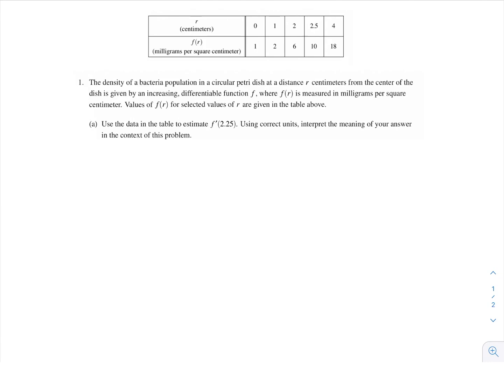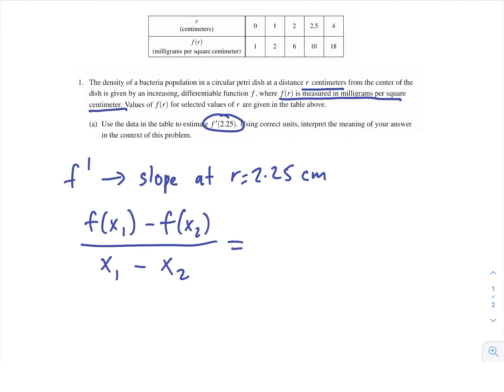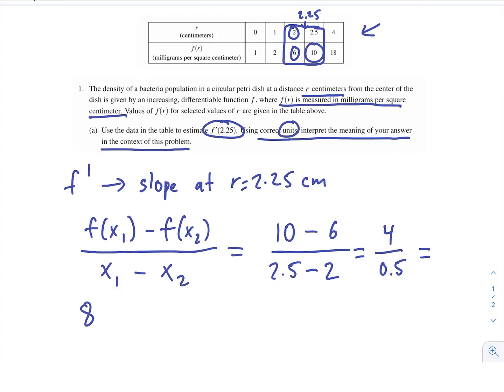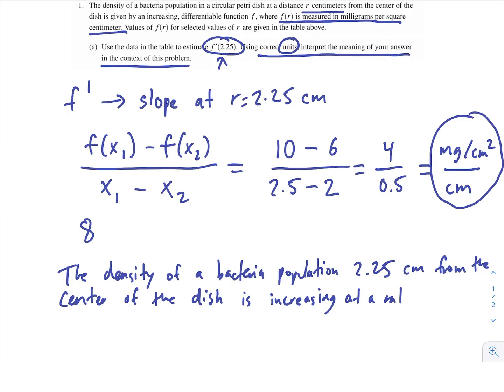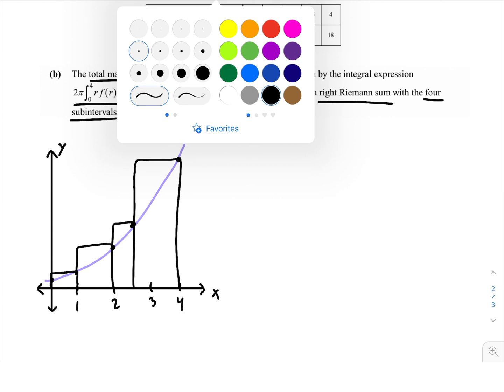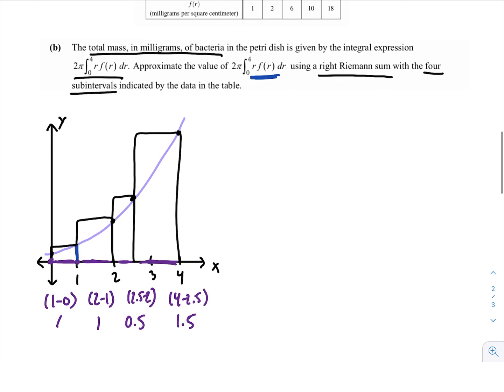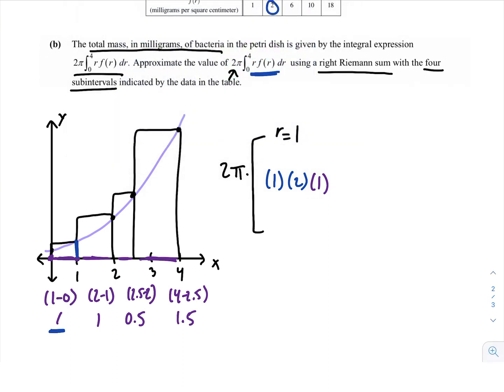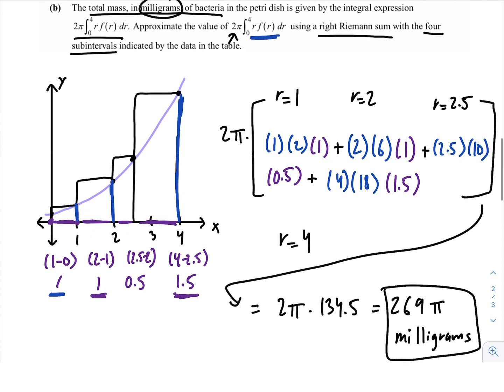2021 AP Calculus AB FRQ #1 (A and B)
The density of a bacteria population in a circular petri dish at a distance r centimeters from the center of the dish is given by an increasing, differentiable function f, where f(r)is measured in milligrams per square centimeter. Values of f(r) for selected values of r are given in the table above.

Parts A and B in this video, parts C and D in a future one :)